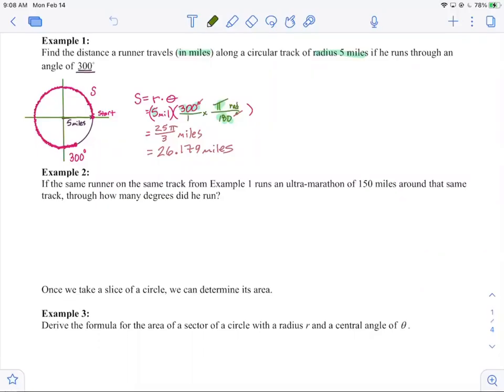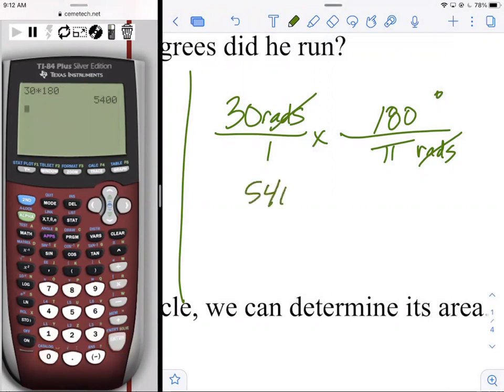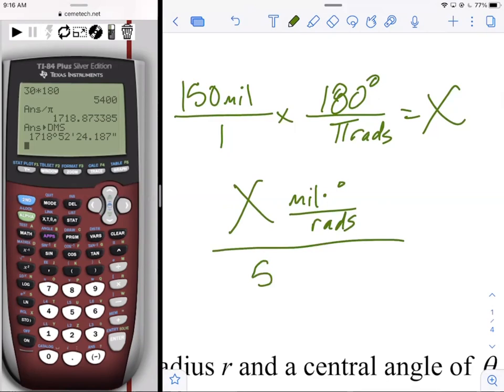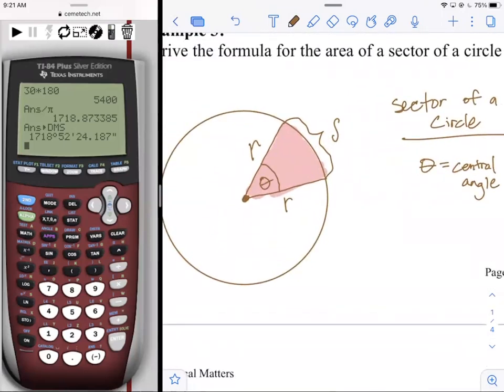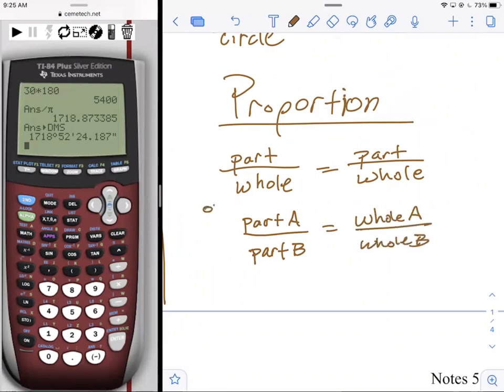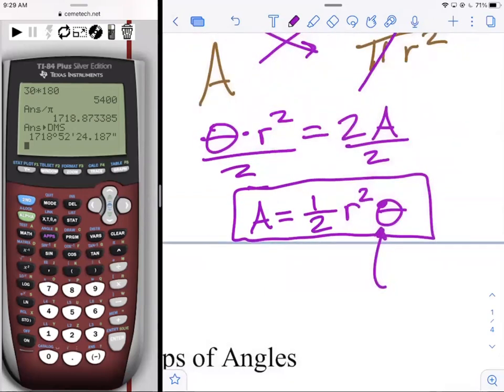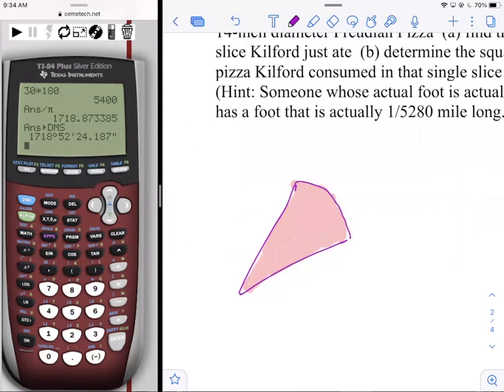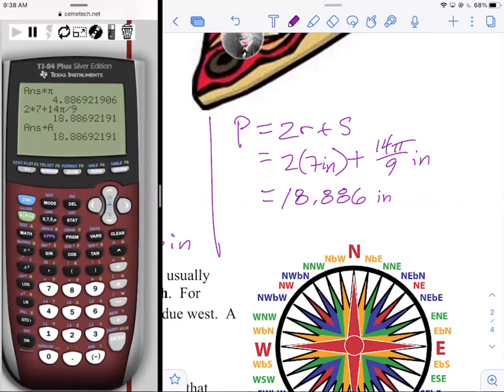Precal 5.2 Ex 02-04a